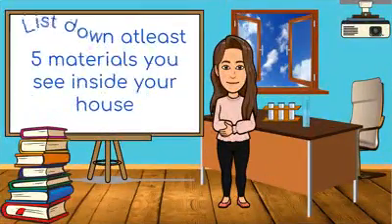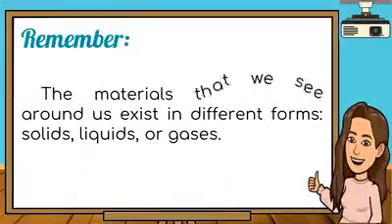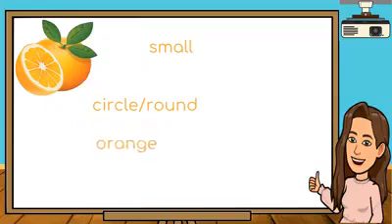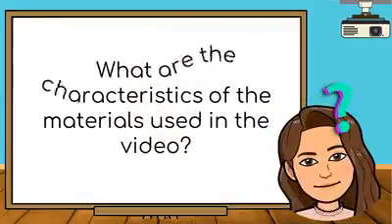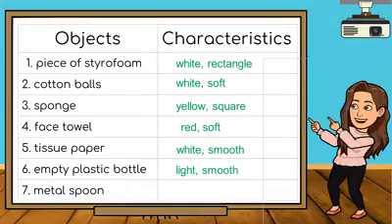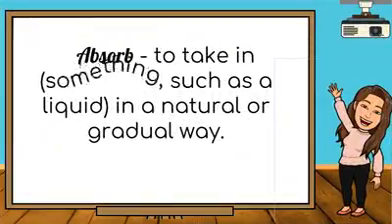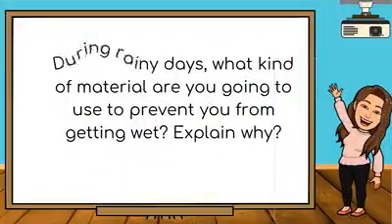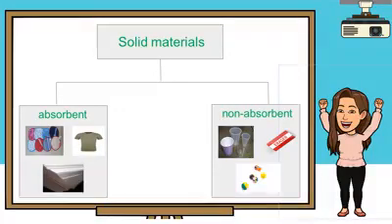Grade 4 Quarter 1 Lesson 1 Materials based on their ability to absorb water